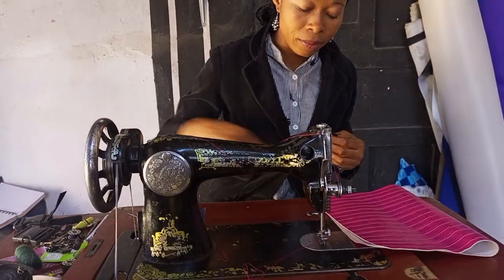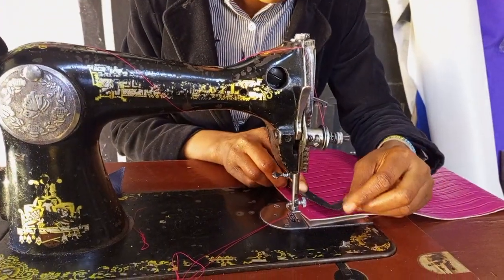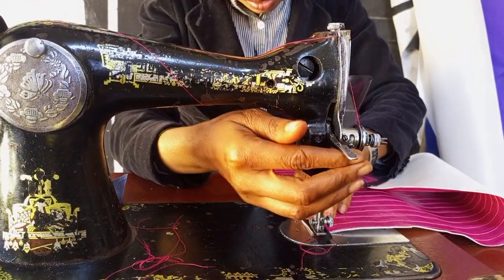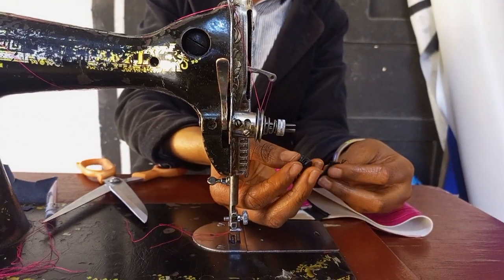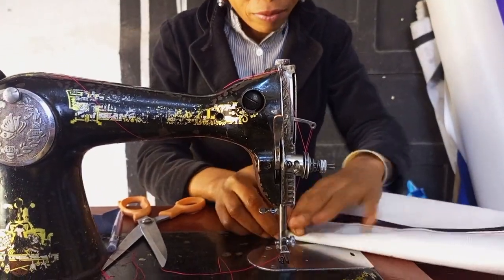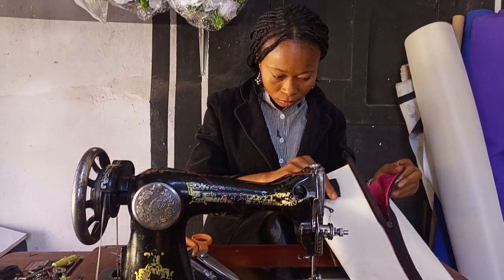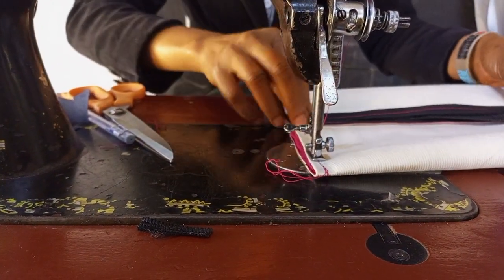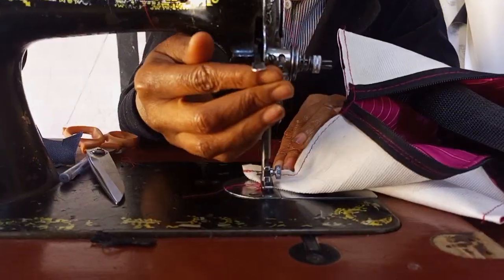DIY EASY FANNY PACK/Waist Bag/Sling Bag/Bum Bag Sewing Tutorial Bag[Tarron Innovative World]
Measurements:
Main body: 10 by 17 inches.
Waist Belt: 30 inches
Little belt: 5 inches